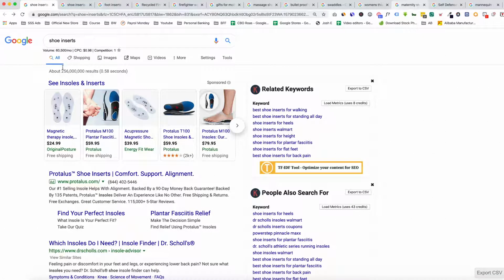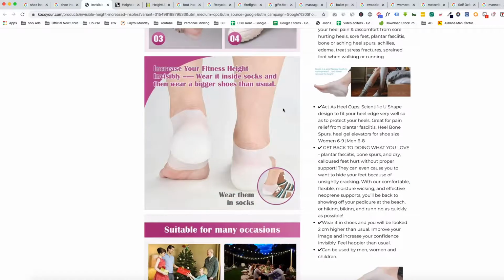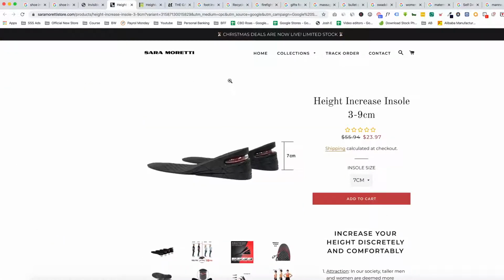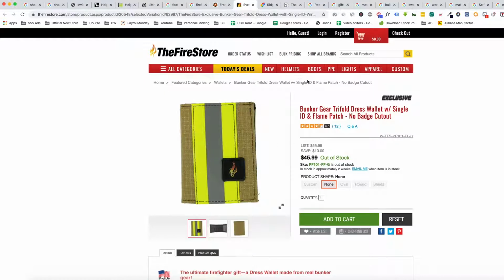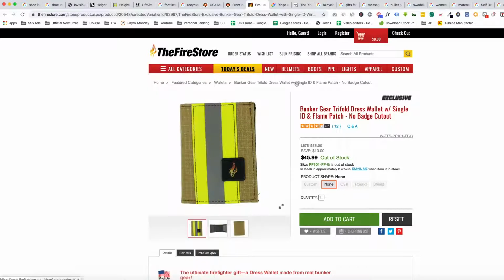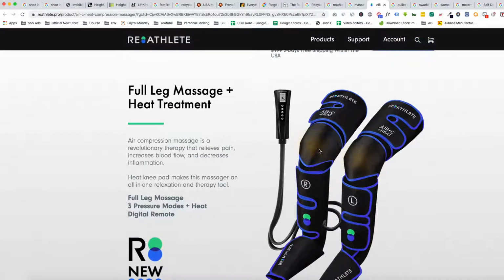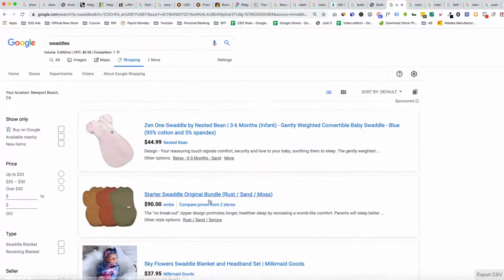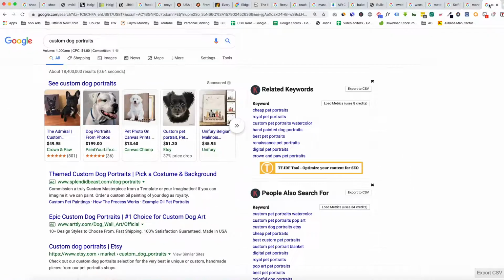5 Google Filters